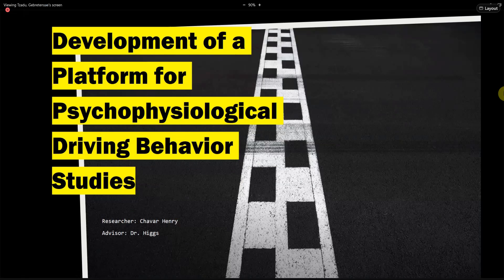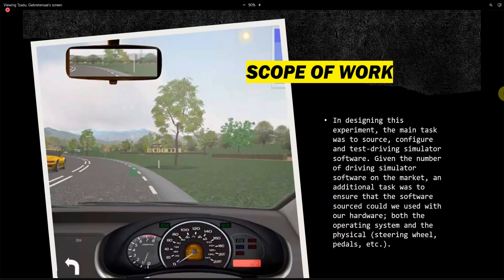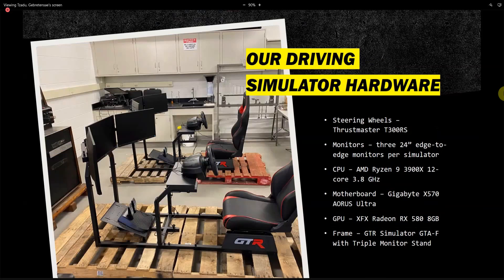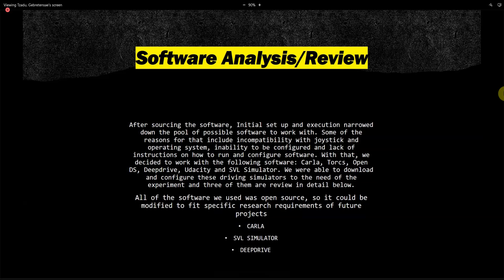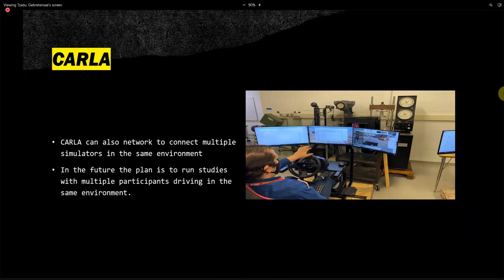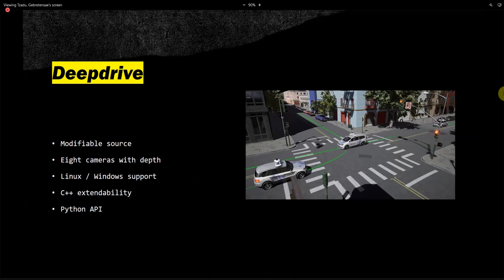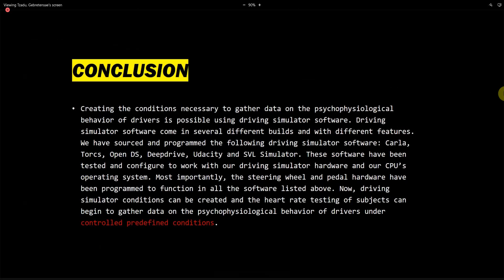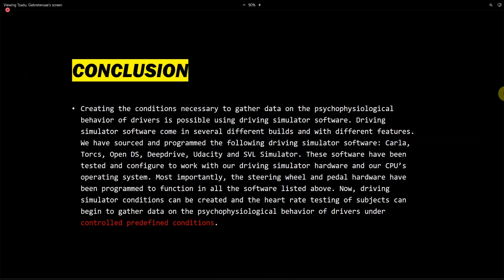Development of a platform for Psychophysiological Driving Behavior Studies